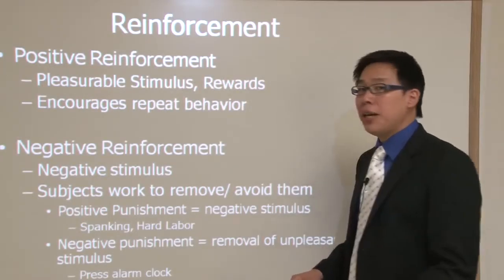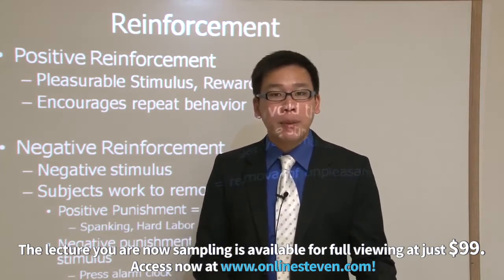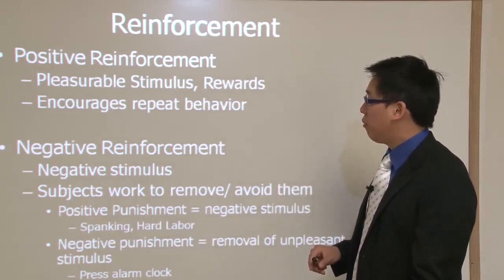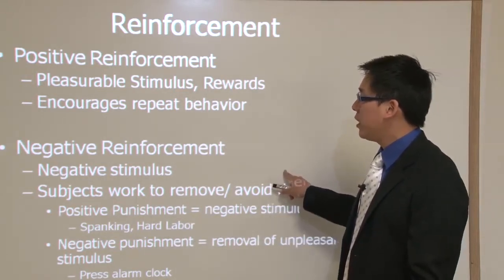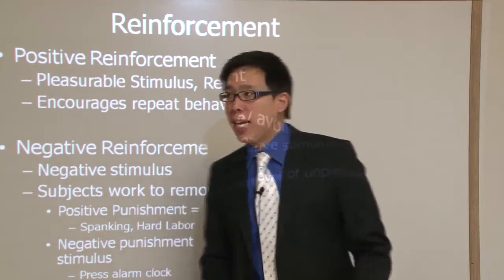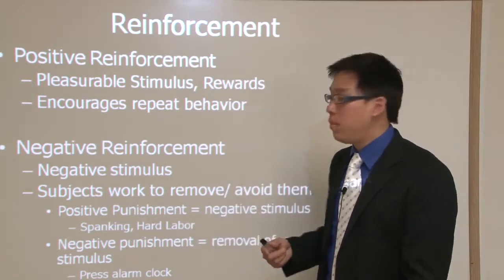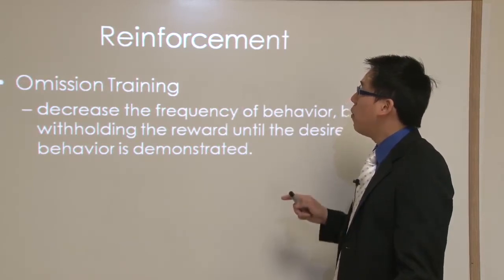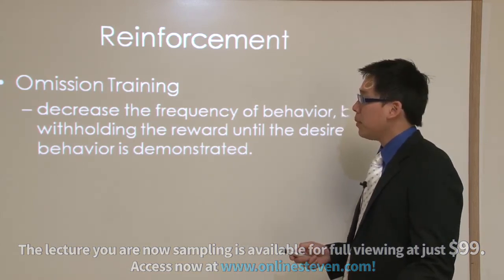Reinforcement in Psychology (AP Psychology)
■A lecture on reinforcement, a consequence applied that will strengthen an organism's future behavior whenever that behavior is preceded by a specific antecedent stimulus.